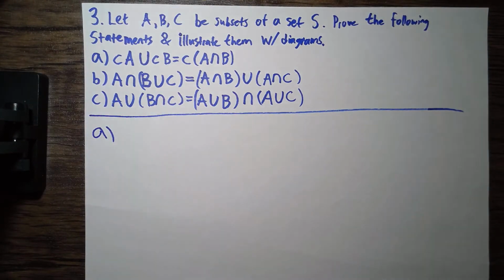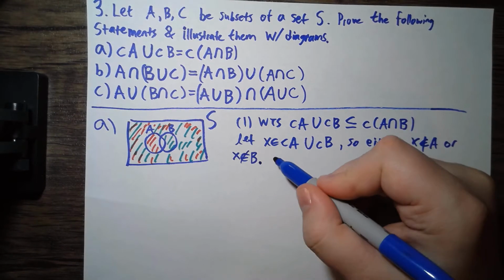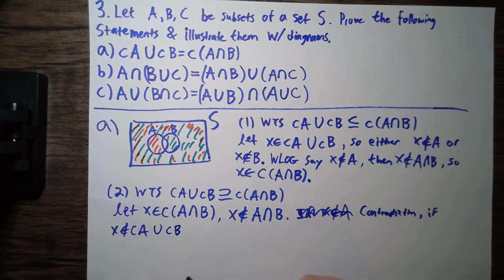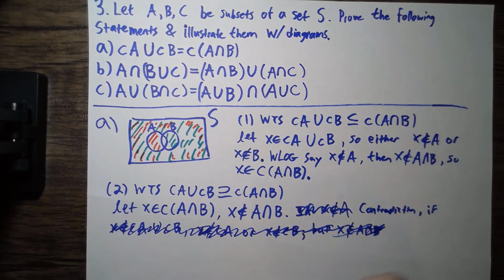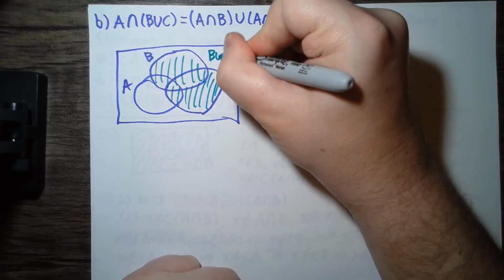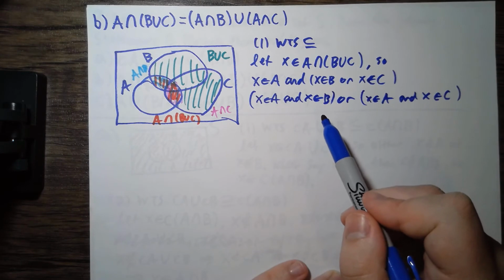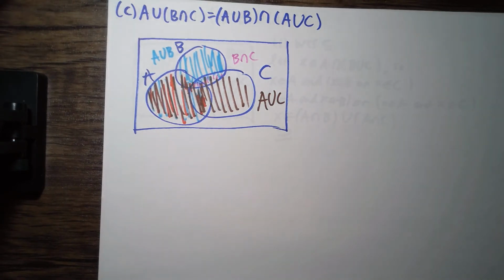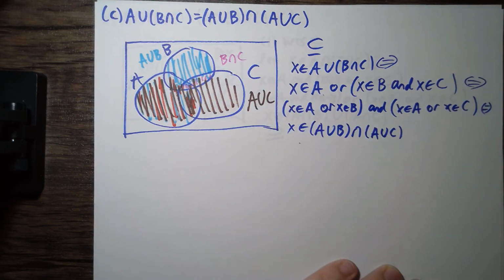Rosenlicht Analysis Problem 1.3 Basic Set Theory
In this video I do problem 1.3 from Rosenlicht's Introduction to Analysis.